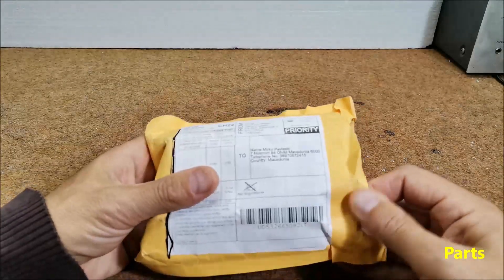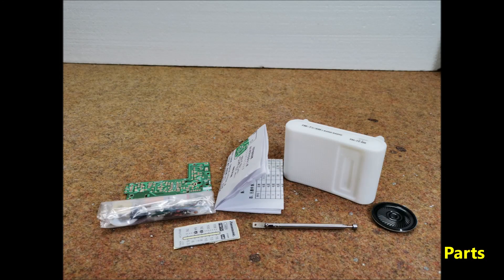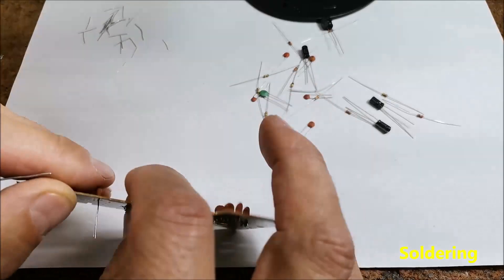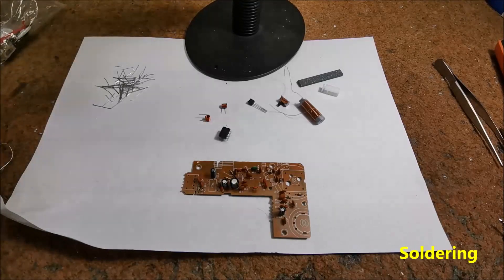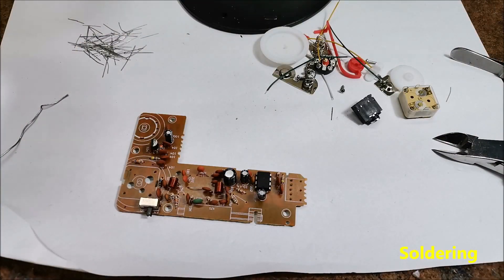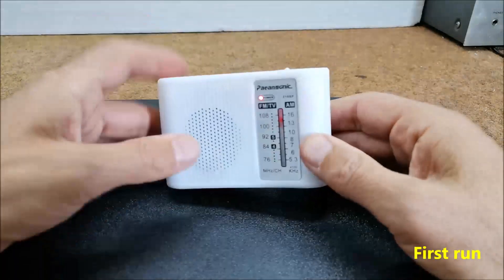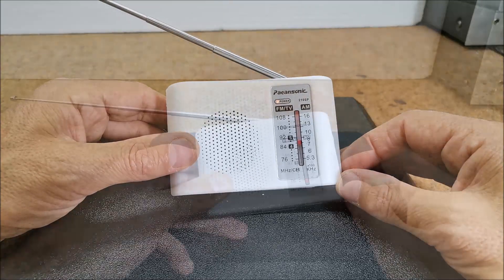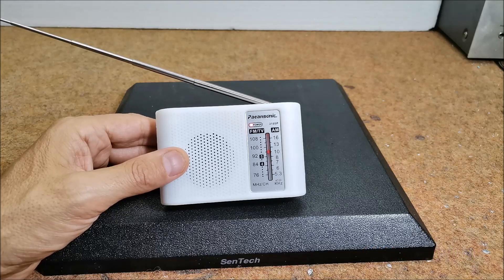DIY 3$ kit CF210SP AM,FM Stereo Radio from Aliexpress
I recently received a CF210SP AM / FM Stereo Radio Kit from AliExpress. The kit contains the following components:
  -Plastic Case
  -Small telescopic antenna
  -Self-adhesive mask with Am and FM scale
  -A brief Chinese language assembly guide containing a schematic diagram as well as a layout of the elements of the PCB
  -And all the necessary electronic components
  This time I will explain how to assemble the kit and I will also make a brief overview of its quality and features. As you can see, the kit also contains many small elements, so this is a good example of how to learn to solder properly. As with any electronic device assembly, we first start soldering the smallest parts. In our case, it is CD9088 SMD integrated circuit. Next, we need to solder resistors and capacitors. After that, we solder coils integrated circuits, and switches. And In the end, we solder potentiometer and variable capacitor. After soldering all the components, we should first carefully inspect the entire PCB and if there is a short circuit or interruption, repair it.
  Now is the time to turn on the radio for the first time. If everything is soldered well according to the picture, the radio should start working immediately. Finally, let us conclude that the radio works quite correctly on FM and also on the AM band, certainly not expecting any great quality, but keep in mind that the cost of this kit I can freely say is insignificant.

If you are interested in this area, look at the Playlist with all my  DIY Radios at: